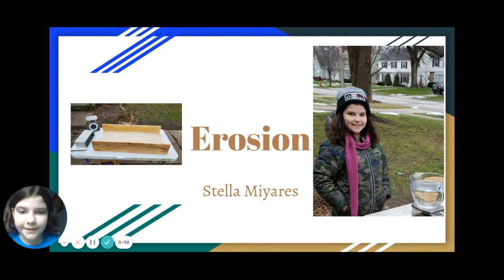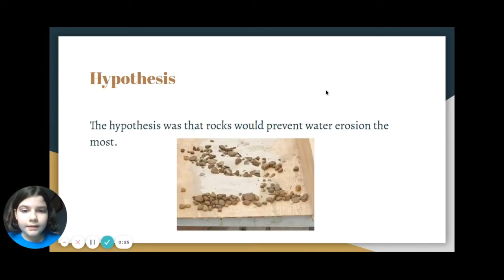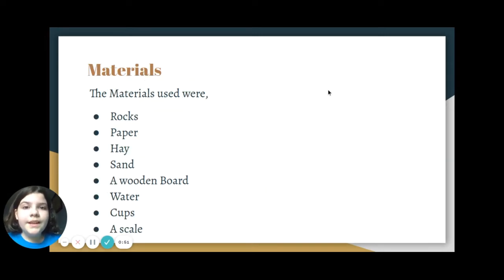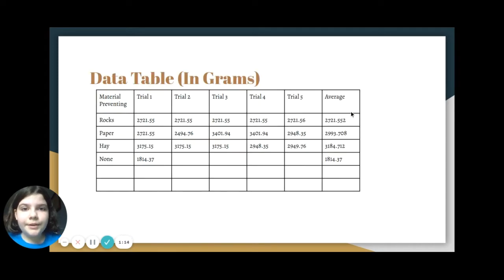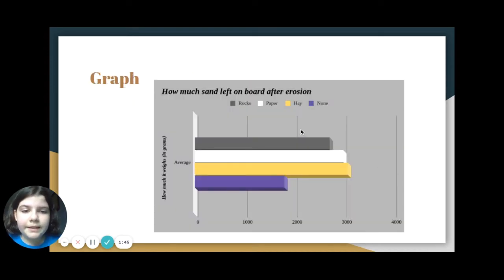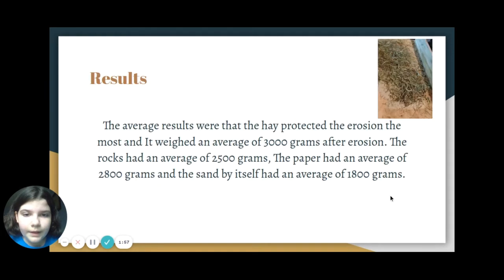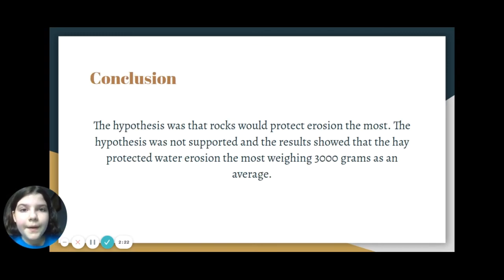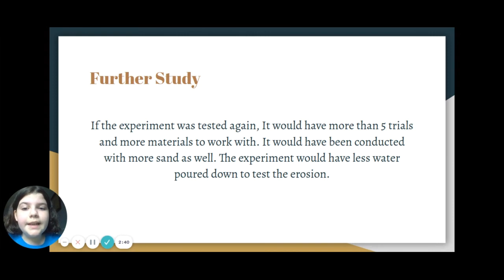Stella Presents her Science Fair Project on Google Slides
Stella and her classmates at Birchwood School of Hawken have been coached by Linda Brown and Michelle Bottini through the scientific process over the last few months. The students all began with a question they were interested in learning more about. They wrote a hypothesis, gathered materials, tested their hypothesis, analyzed their data, and created a Google Slide presentations to share their findings.

This presentation on Erosion was created by Stella, a 5th-grade student at Birchwood.